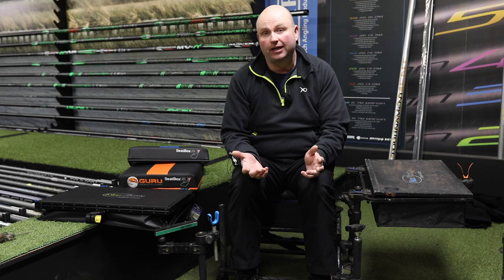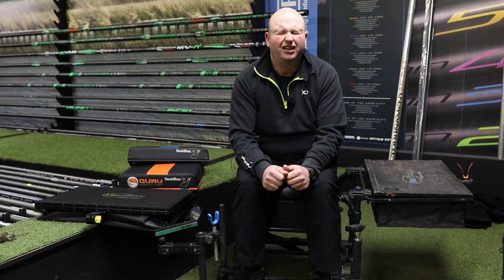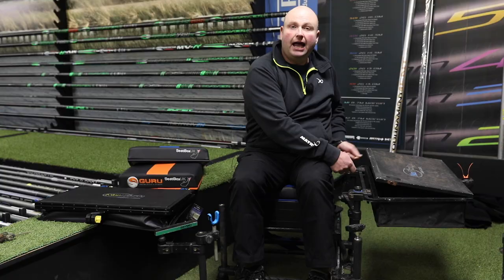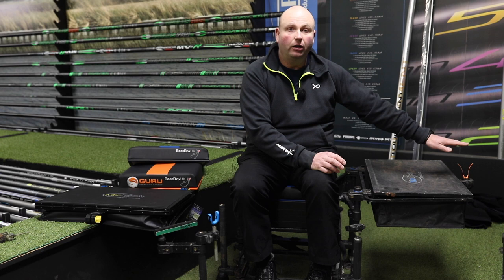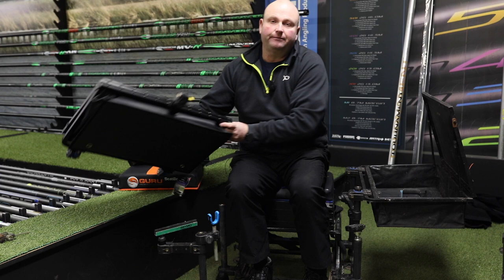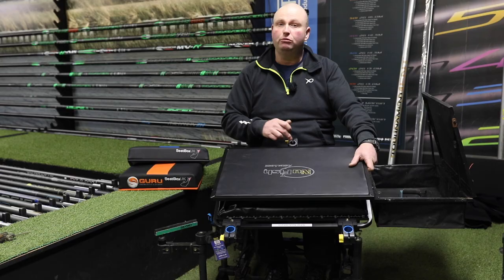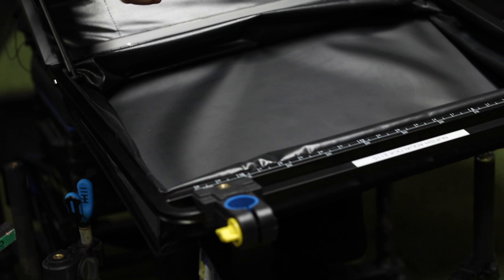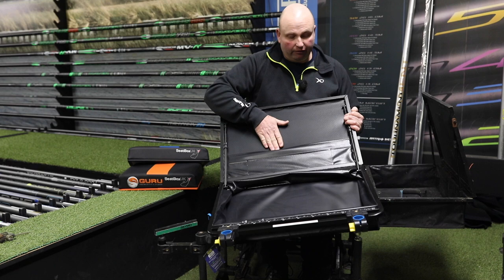NuFish Aqualock Side Tray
Alan Taylor from Wickersley Angling explains why his NuFish Aqualock side tray is one of his top three fishing tackle buys of all time...